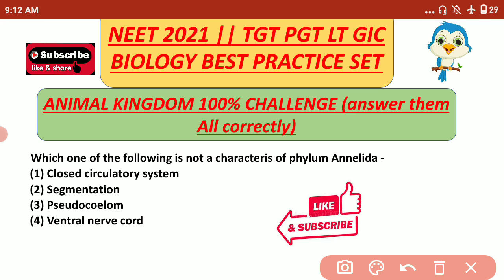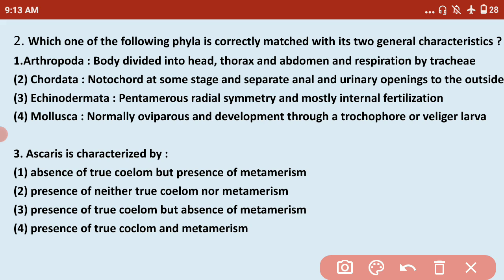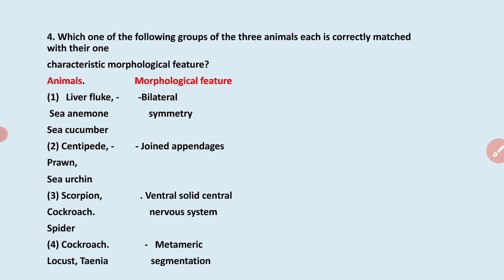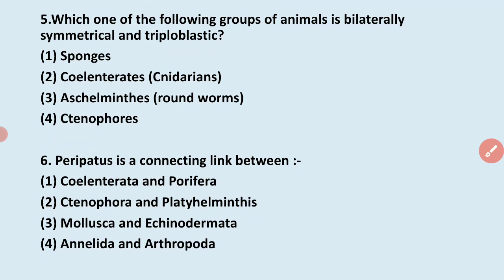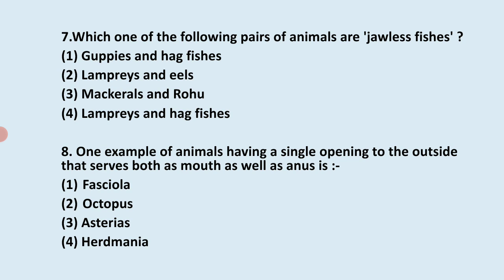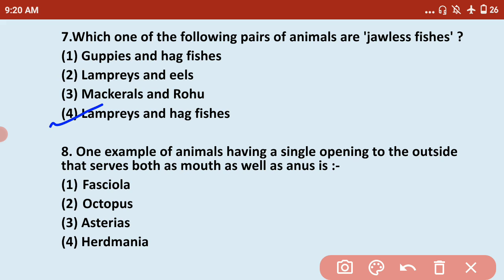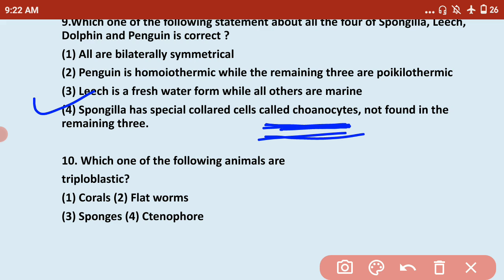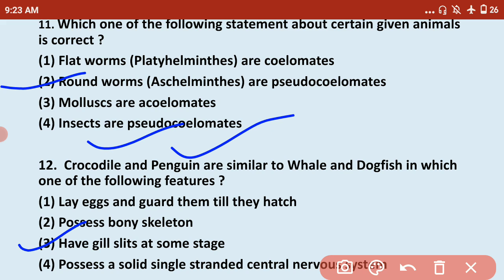IMPORTANT QUESTION (previously asked) || NEET 2021|| for TGT PGT LT GIC Examination